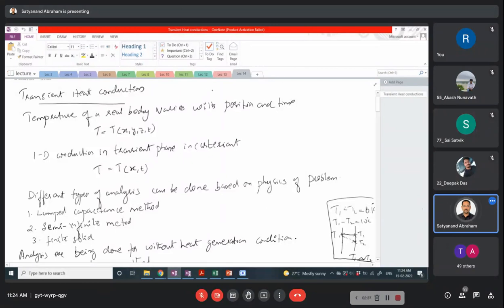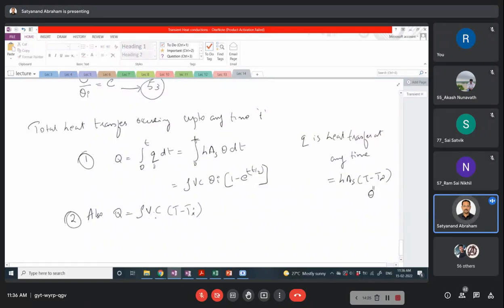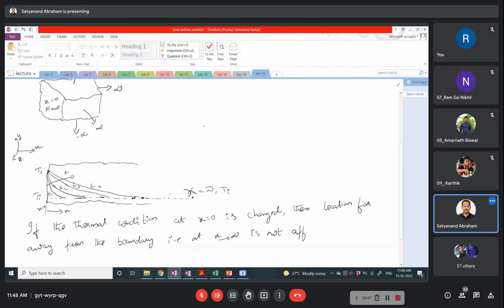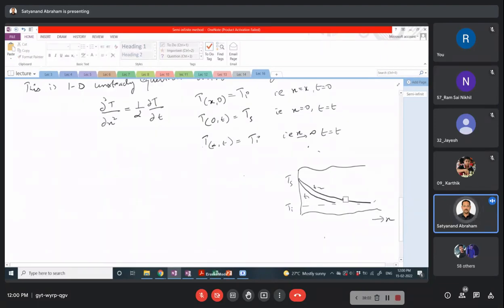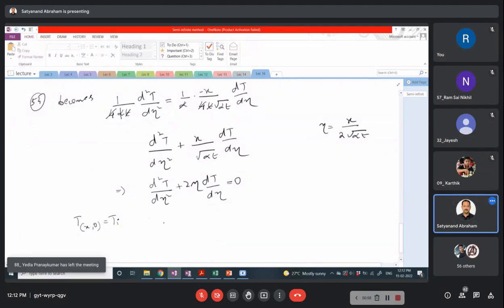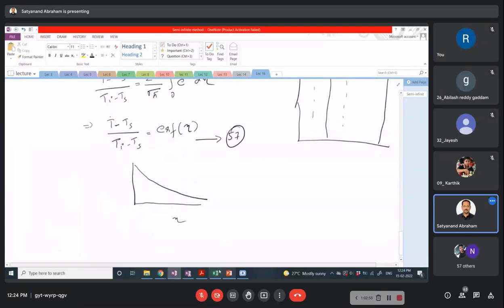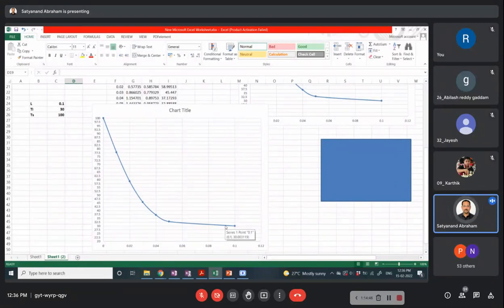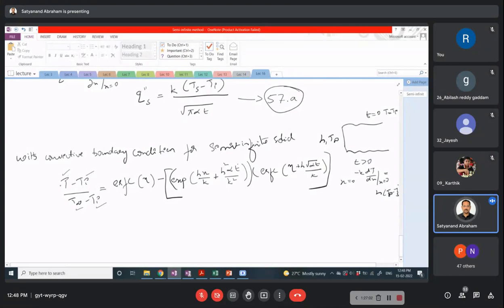HMT Class 15th February